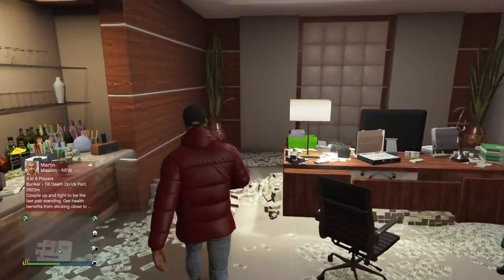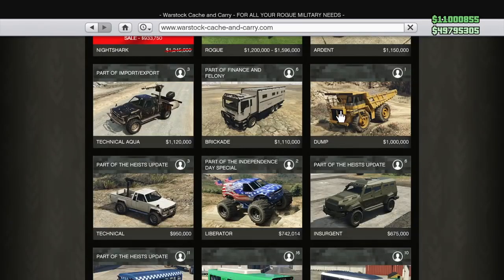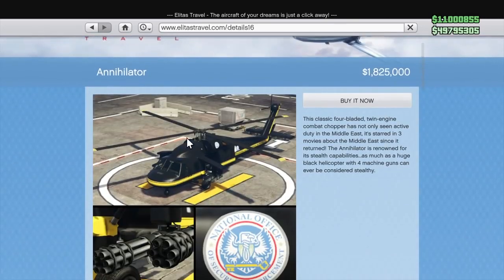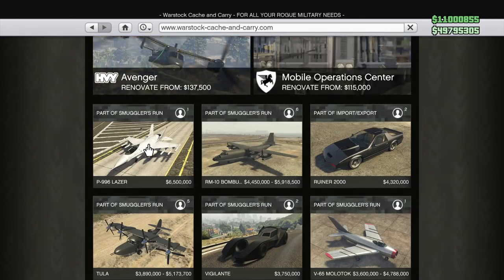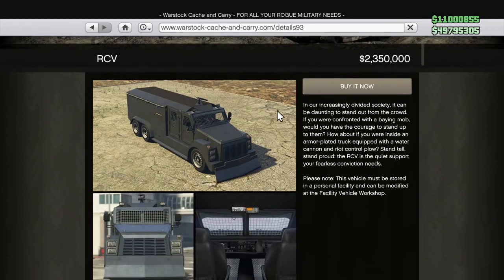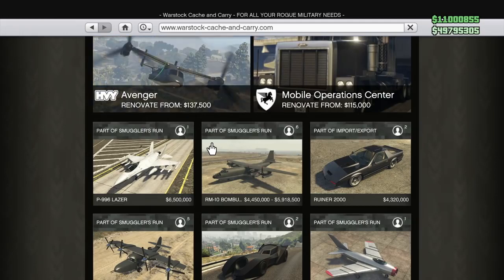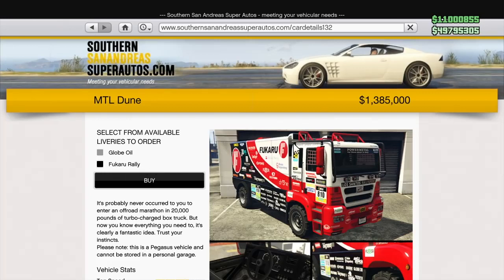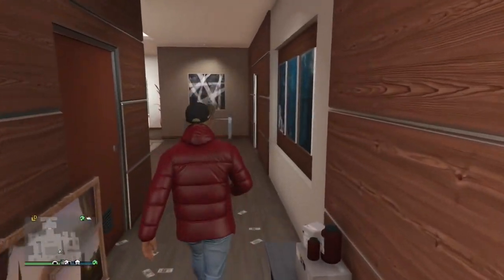15 Vehicles That Are OVERPRICED In GTA Online! MOST VALUABLE